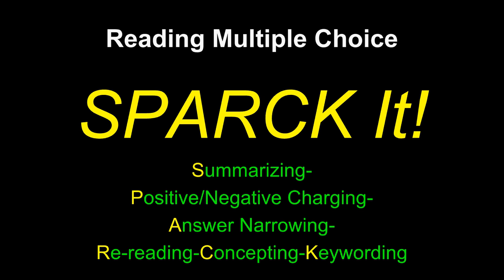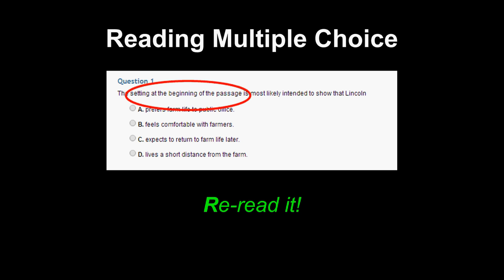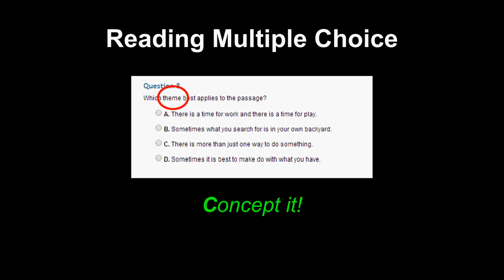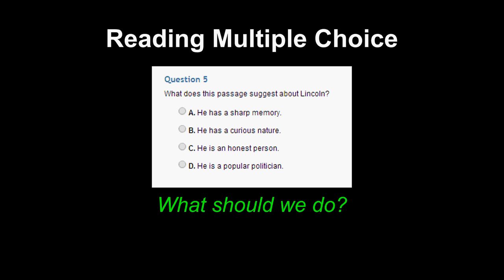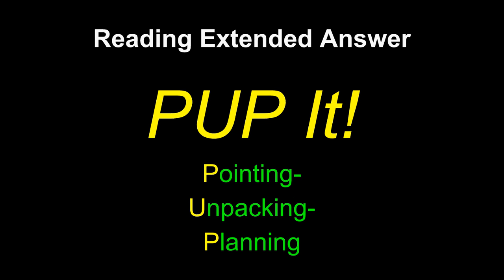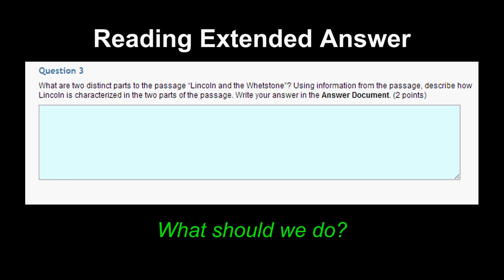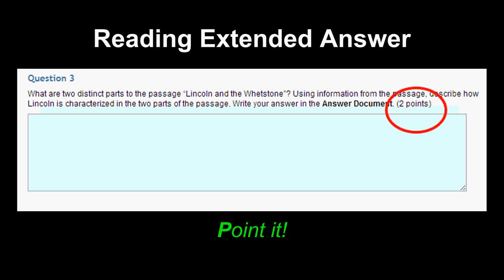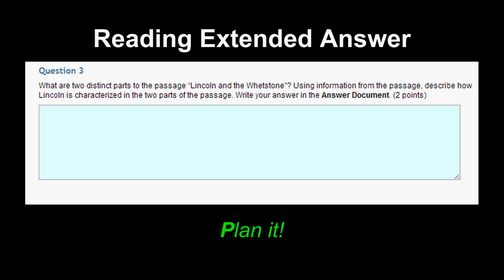OAA Strategies: SPARCK and PUP Examples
This video is a companion to class OAA preparation strategies.  It demonstrates the SPARCK and PUP approaches to succeeding on reading assessments.  This was designed for both English 7 and English 8.